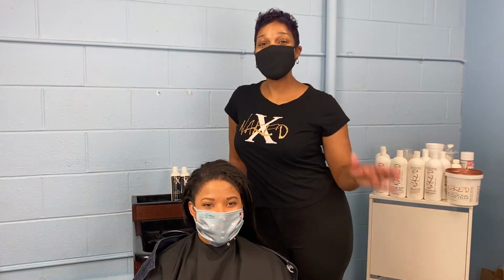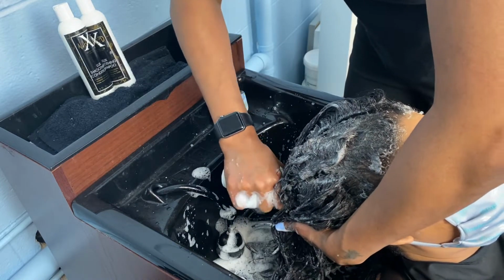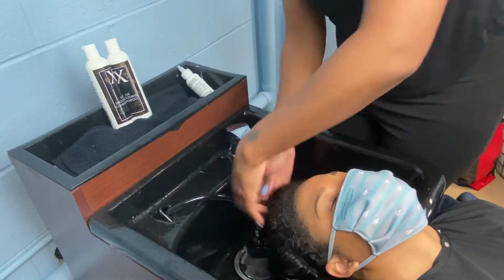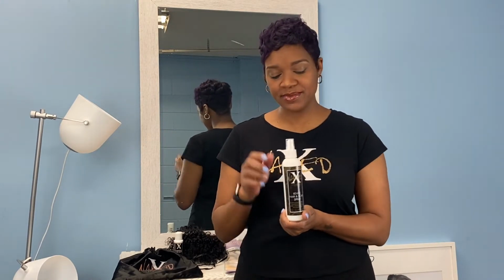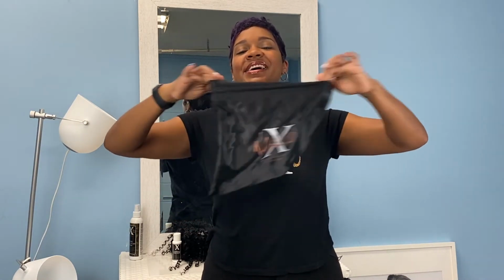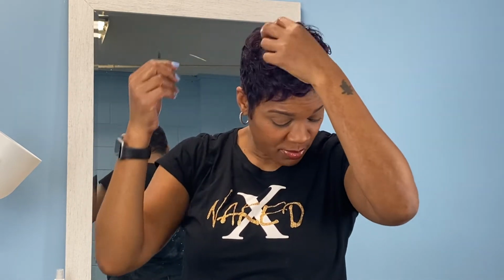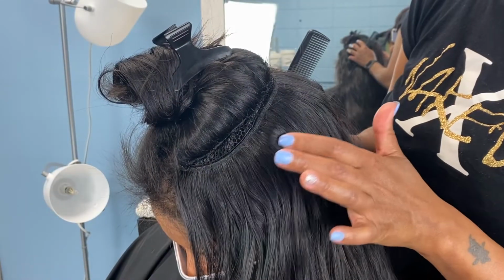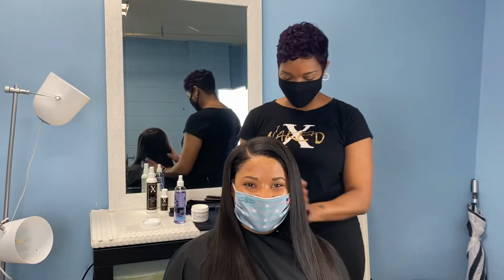How to Disinfect, Deodorize and Refresh Wigs, Weaves and Braids | Naked X Live Demo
Wear your extensions safely and with confidence when you use our Naked X Extensions Care Collection. Disinfect, deodorize, and refresh your wigs, extensions, or protective styles with the world's first anti-bacterial extensions care line.